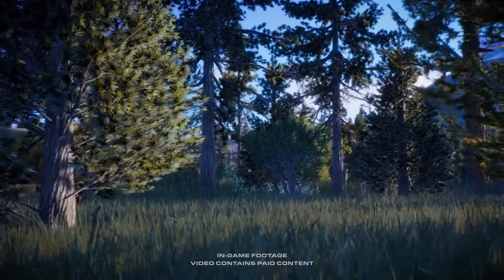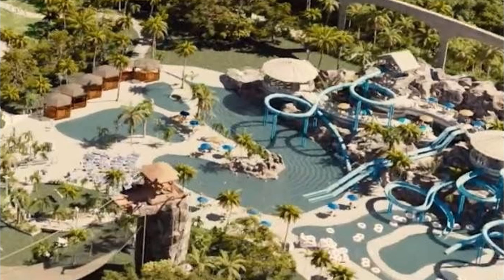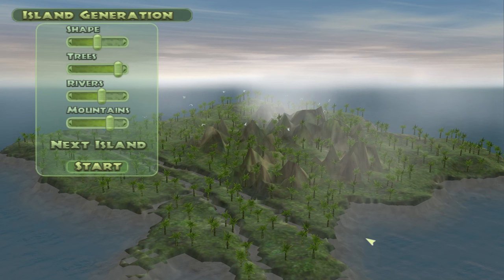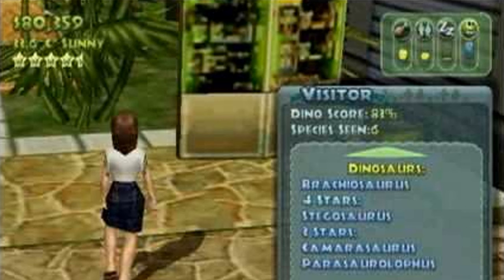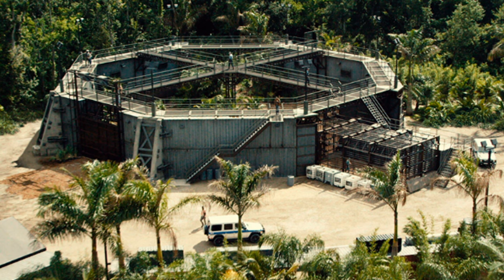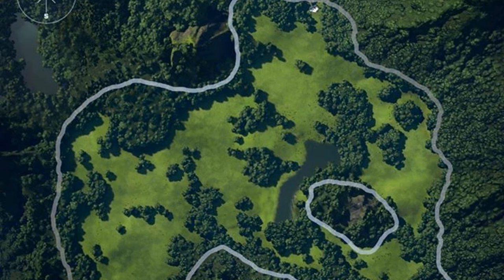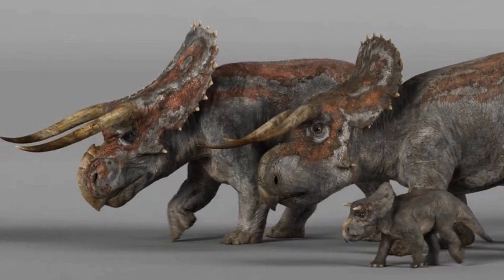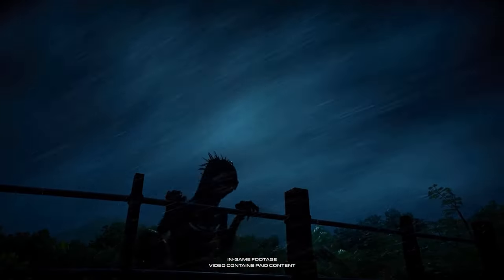Over 20 of My Most Wanted Update Features for Jurassic World Evolution 2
Today we discuss some of the potential update features that could be added to Jurassic World Evolution 2 in the future, new attractions, new behaviours, there are multiple things that Frontier could add to this great game. Enjoy!!!